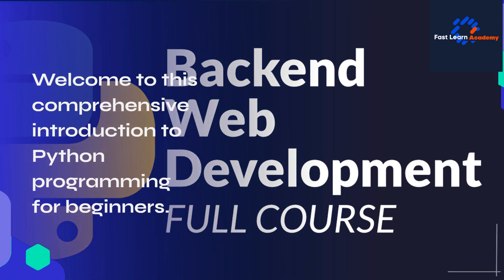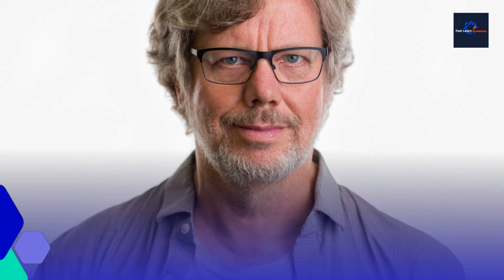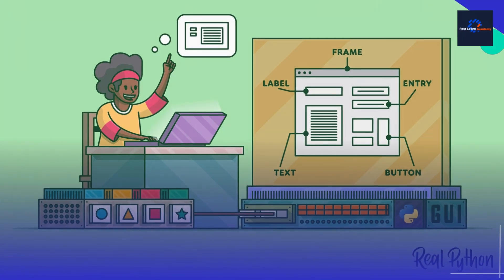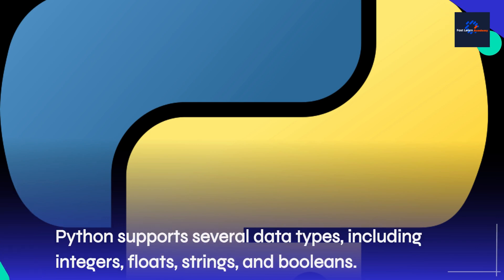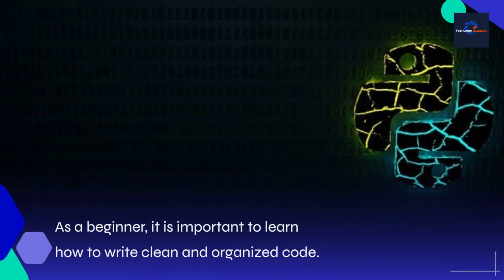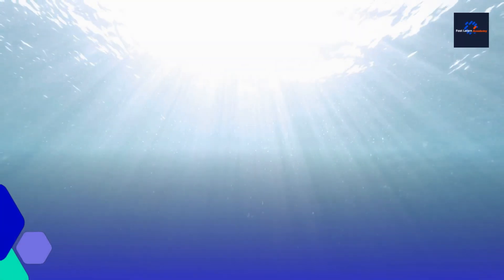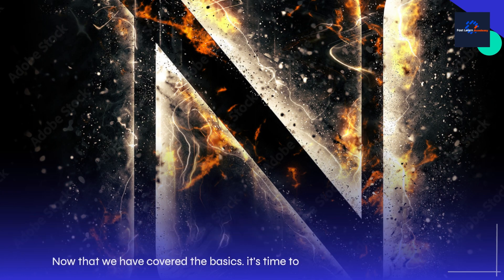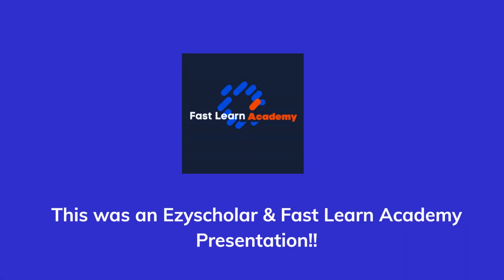"Mastering Python Basics: Your Comprehensive Introduction to Programming in Python"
Welcome to "Mastering Python Basics: Your Comprehensive Introduction to Programming in Python"! 🚀 Whether you're a complete beginner or looking to solidify your Python foundation, this tutorial is designed just for you.

In this in-depth video, we'll cover the fundamental building blocks of Python programming. From understanding variables and data types to diving into control structures like loops and conditionals, we leave no stone unturned. You'll gain the confidence to write your own Python code and kickstart your coding journey.

📚 Topics Covered:

Introduction to Python syntax and structure.
Variables and data types in Python.
Control structures: loops and conditionals.
Functions and their role in Python programming.
Tips and tricks for effective Python coding.
By the end of this tutorial, you'll have a solid grasp of Python's basics, empowering you to tackle more advanced programming concepts with ease.

Beginners eager to learn Python from scratch.
Those looking to reinforce their understanding of Python fundamentals.
Aspiring programmers gearing up for more advanced Python projects.
🚀 Why Python?
Python's versatility, readability, and a vast community make it one of the most popular programming languages. Mastering its basics opens the door to a world of possibilities, from web development to data science.

Ready to embark on your Python journey? Let's dive in and master the basics together! 💻✨

# Python Basics, Programming Fundamentals,